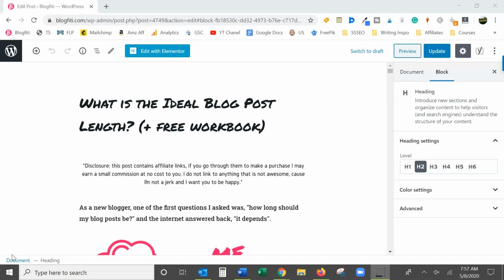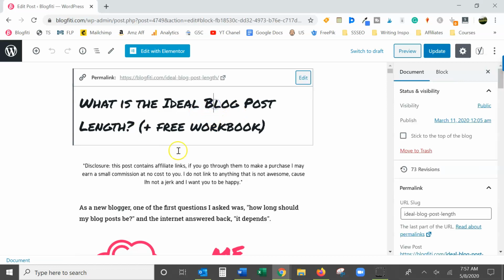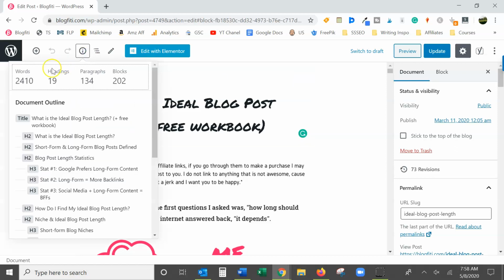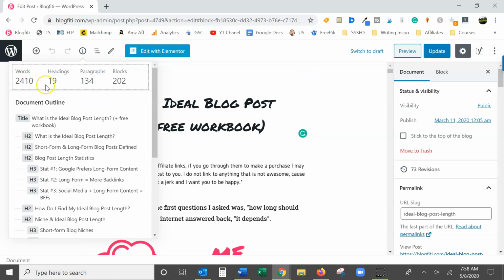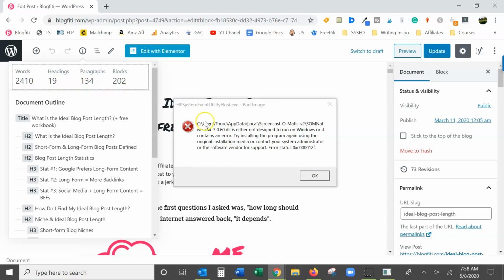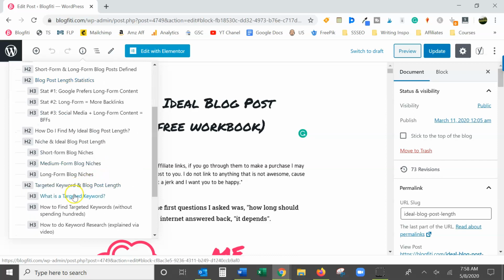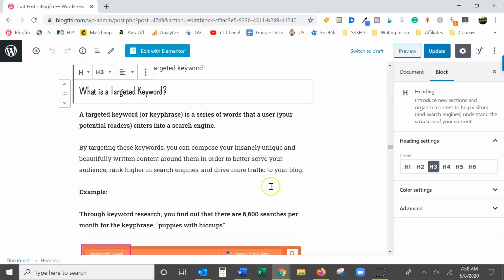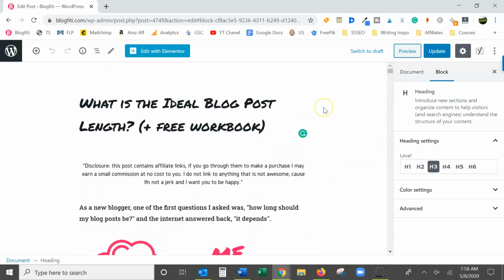How to Find WordPress Word Count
Learn how to quickly find your word count in WordPress with just the click of a button! It's super easy, and super important. Blog post word count can make or break your rankings in search results. Click the link below to read everything you need to know about target word count and get a free workbook so you can stop guessing how long your blog post should be and start crushing your competition!

👉 Blogging Gear & Tools
My desktop computer
My laptop